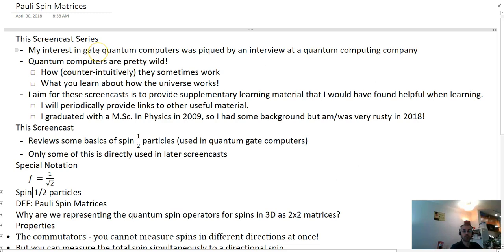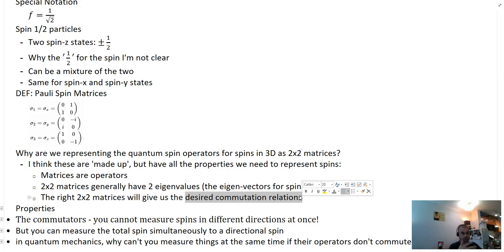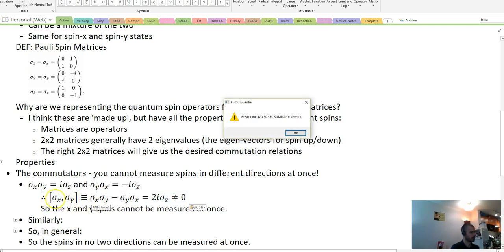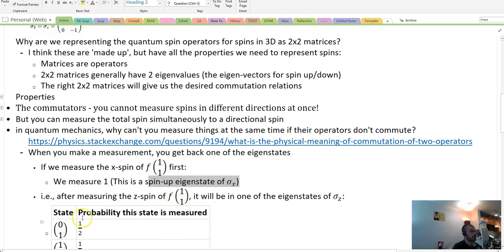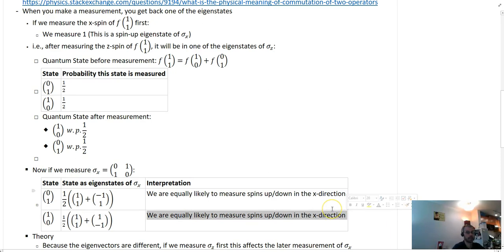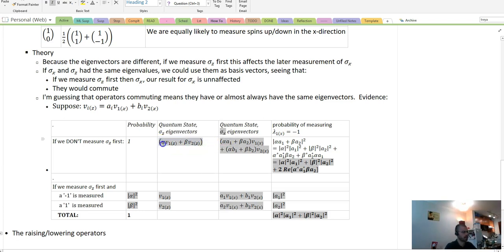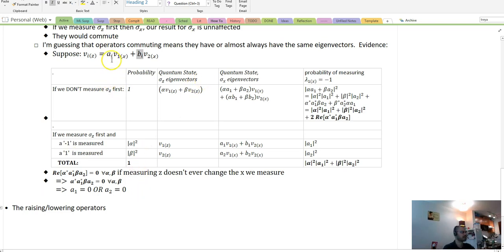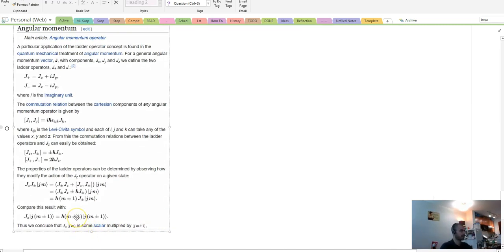QGC 2018 05 17 Pauli Spin Matrices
Reviews some basics of spin 1/2  particles (used in quantum gate computers)